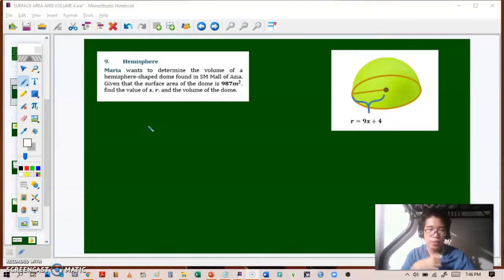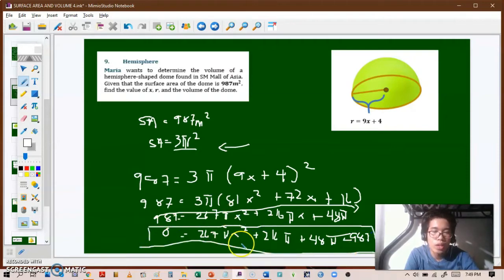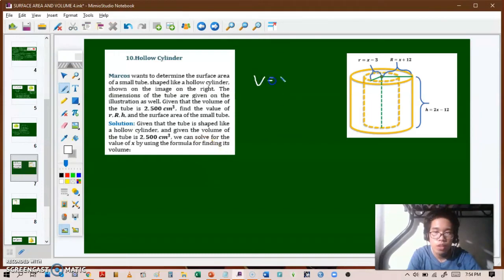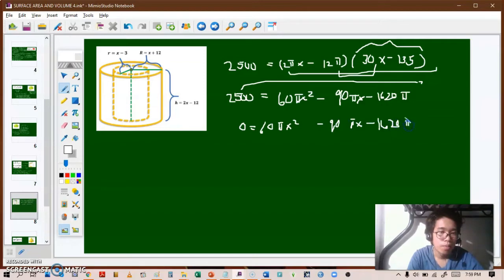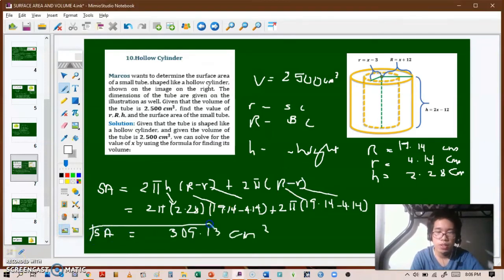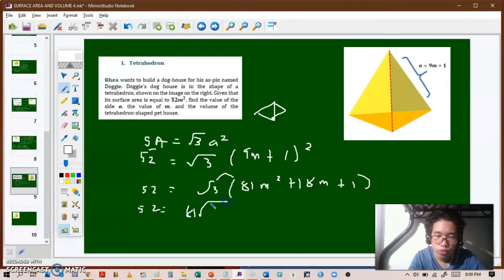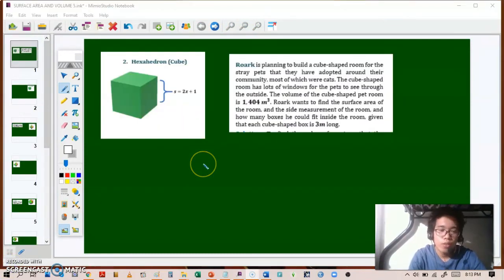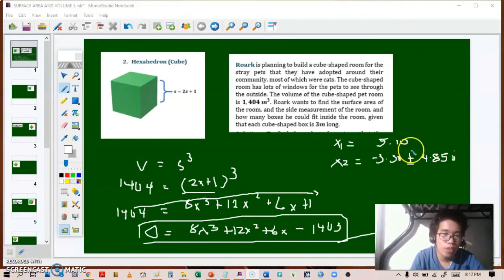Surface Area and Volume Word Problems 7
Seventh Module for Additional Mathematics 8: Geometry

Surface Area and Volume of Solid Figures - Part 7, Word Problems

To learn more interesting and competition-level  problem solving methods in Mathematics!